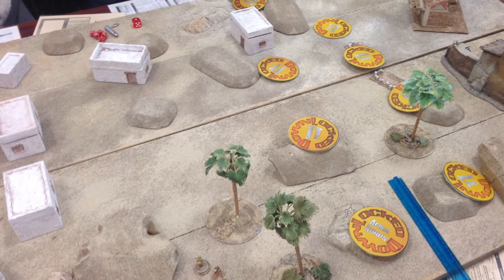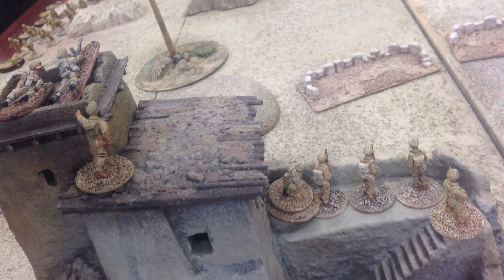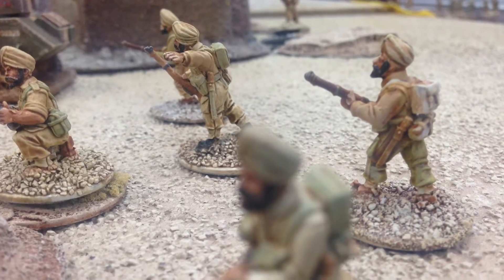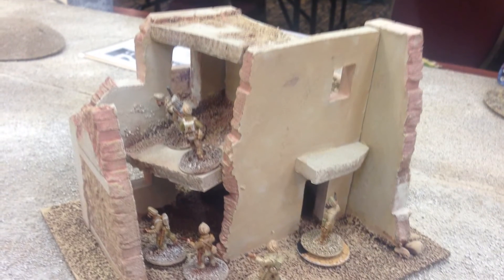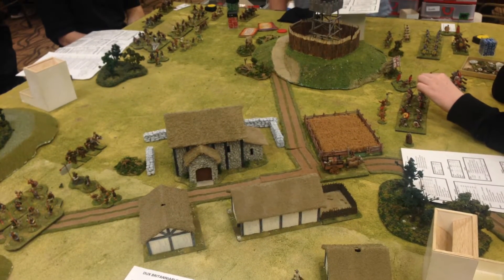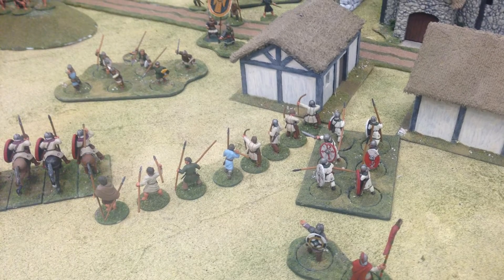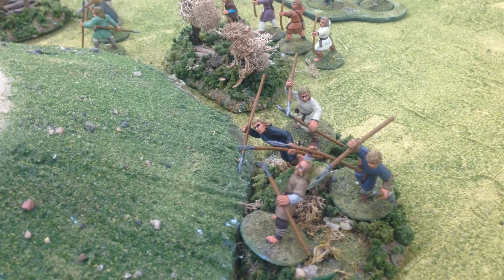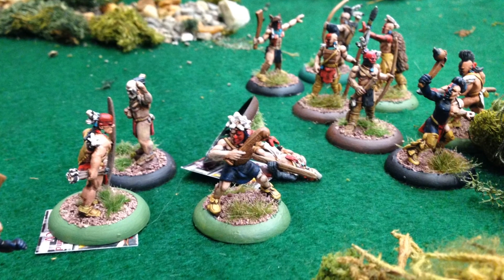Hot Lead 2016 - Part 2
The games I got to play at Hot Lead 2016 in Stratford, Ontario.